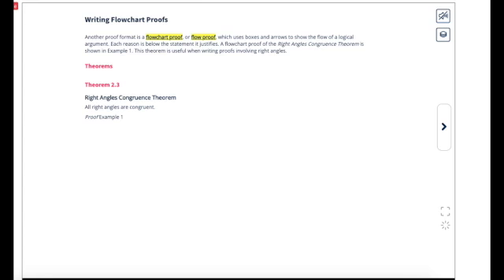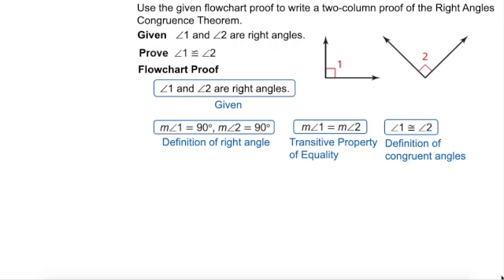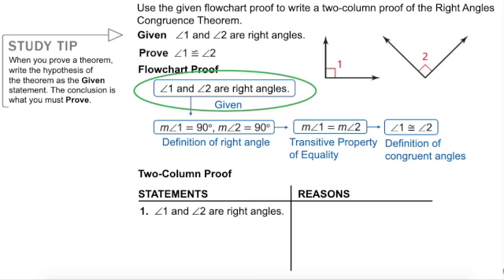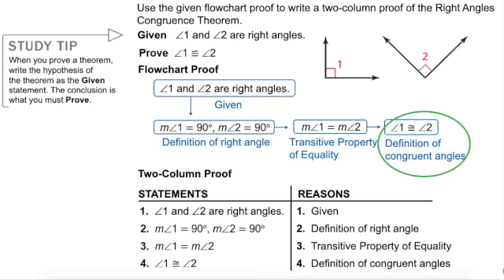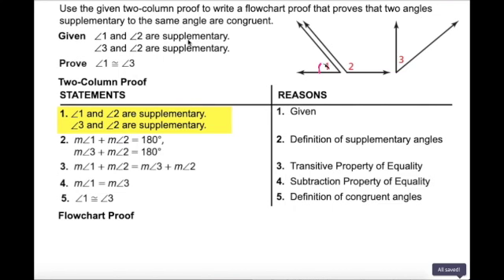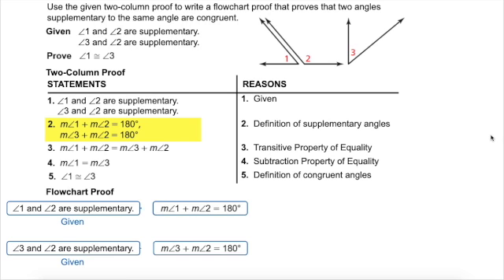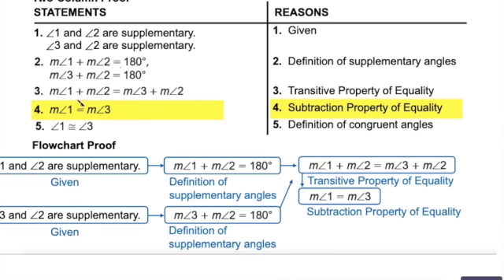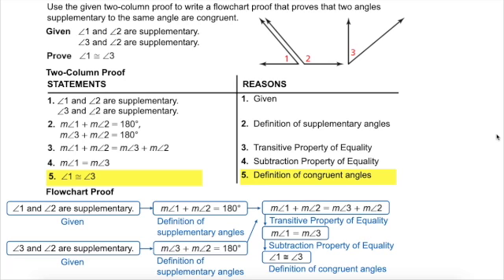Section 2.6 - Day 1 - Flowchart Proofs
A video about Flowchart Proofs